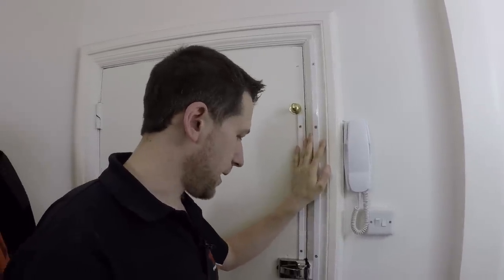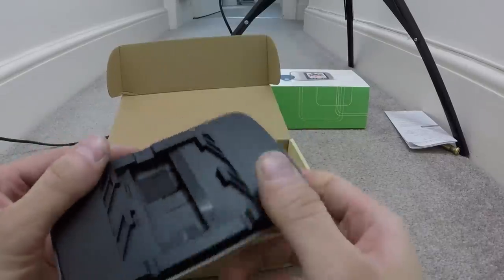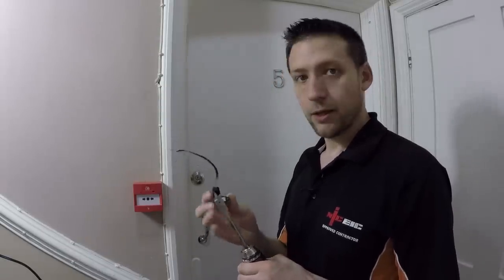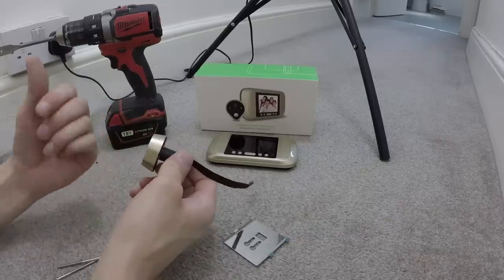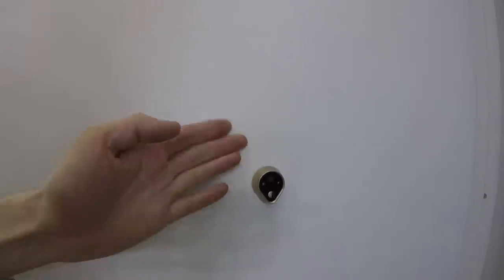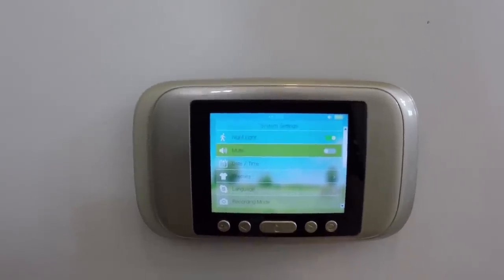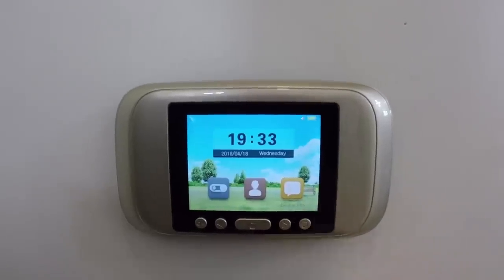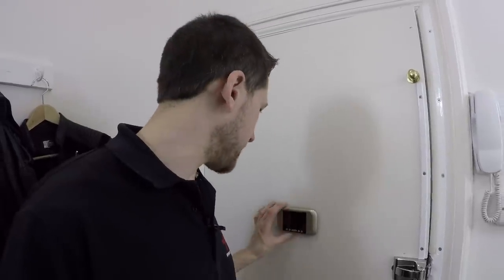Installing a Digital Door Viewer - An Electricians Day in London | Thomas Nagy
I install an unbranded digital door viewer. A cheap unit that only cost £28 and was highly impressed at how good it was. The push button outside looks unusually low down; it’s only because when you step out from the front door you step down into the hallway, hence mounting it lower down.

Thomas Nagy